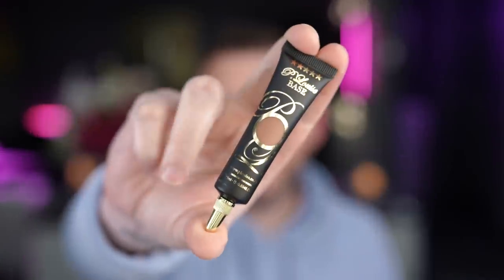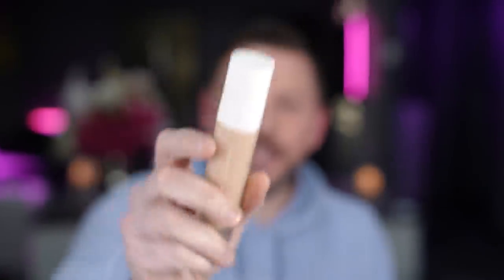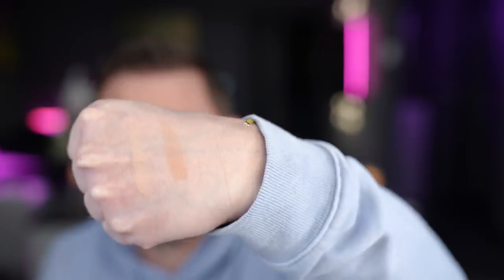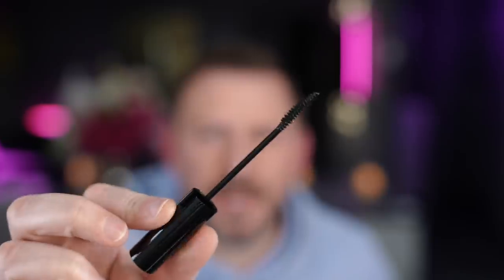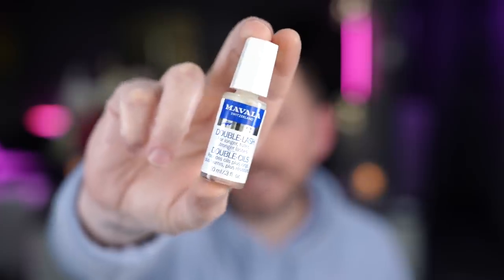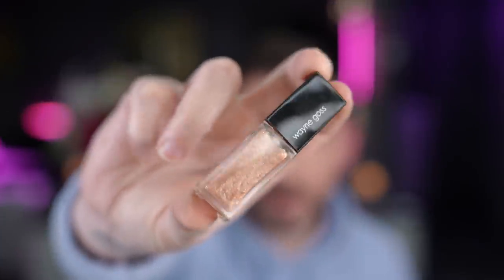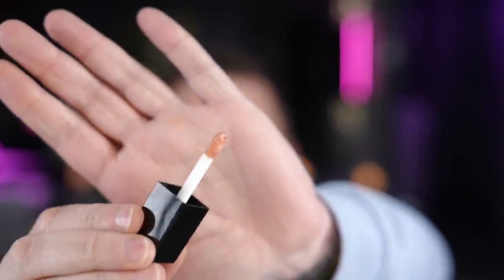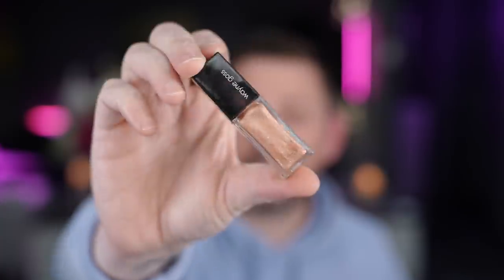SIX NEW AMAZING PRODUCTS!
Currently LOVING THESE!

Fenty Matte Foundation

Social Links!